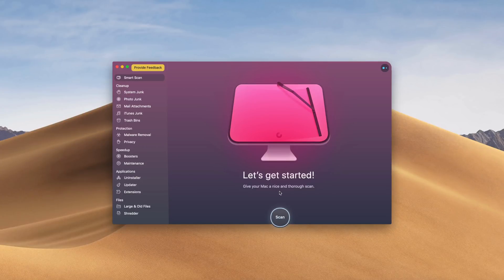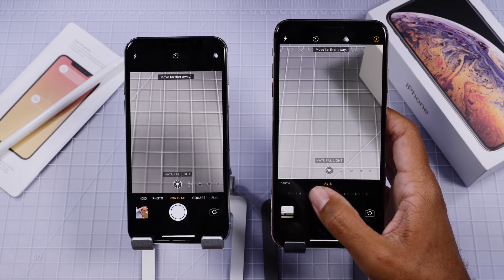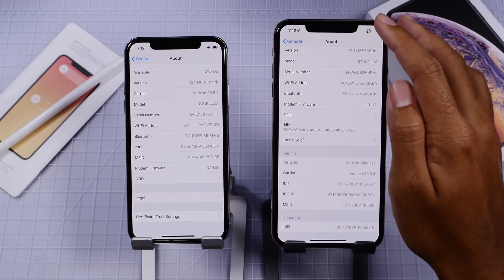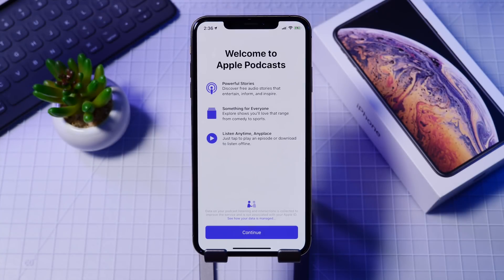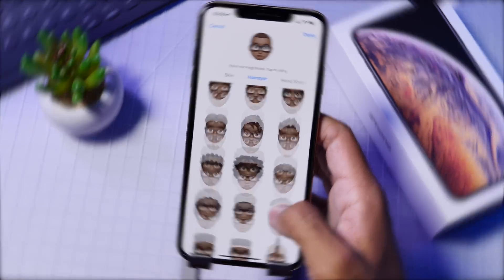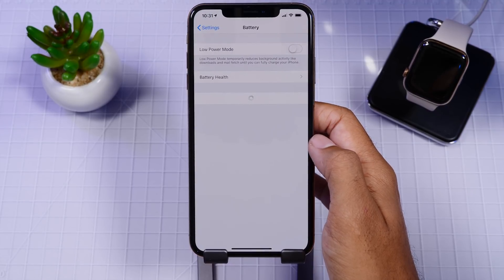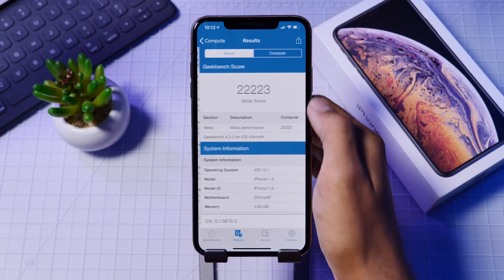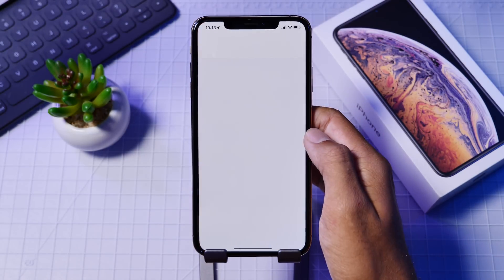iOS 12.1 Beta 2 Released! New Features & Changes!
Apple released iOS 12.1 Beta 2 today! Let’s take a look at some new features, changes, and as well more information on what we should be seeing in a final release.